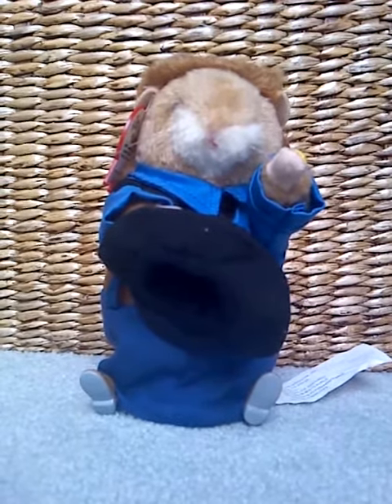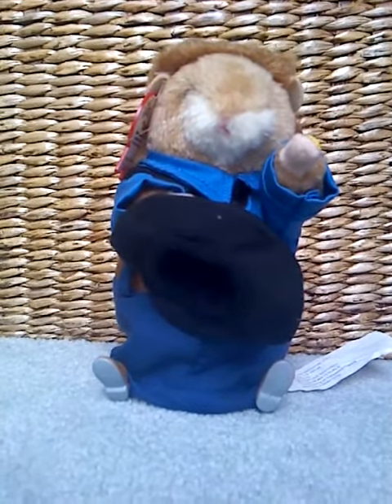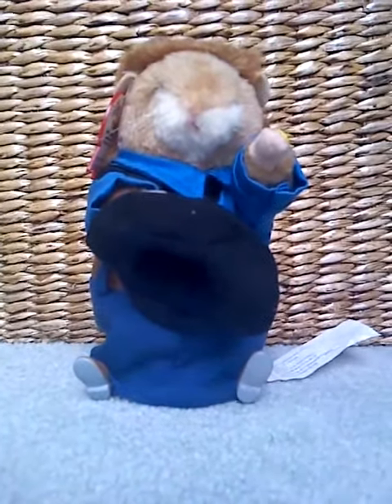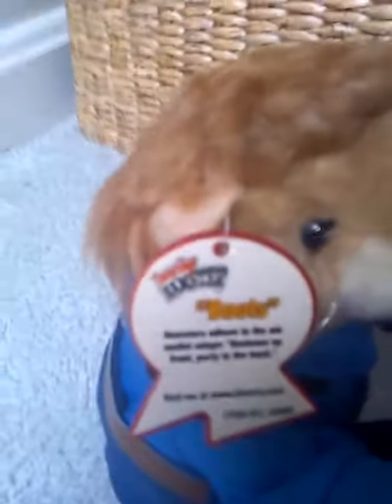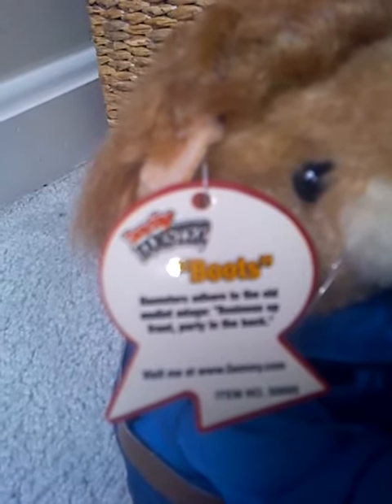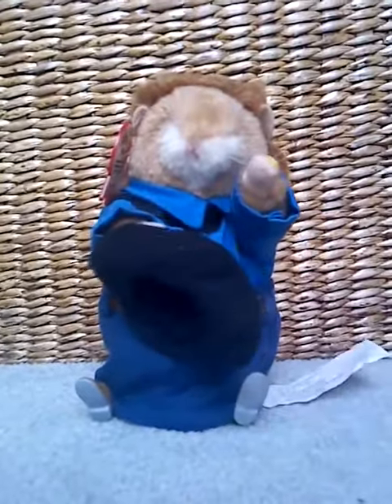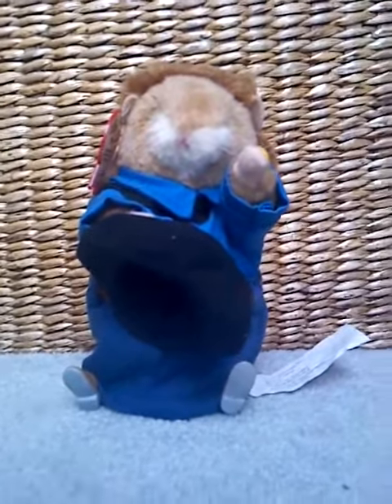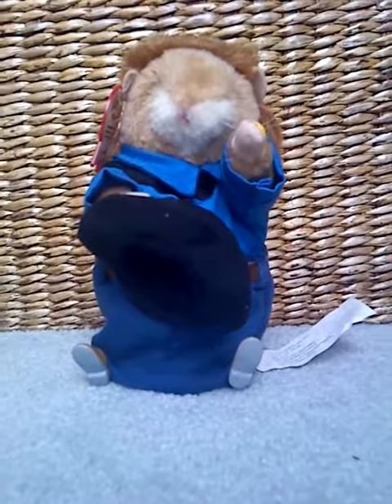Gemmy Dancing Hamsters-Boots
I got this off ebay with a lot of 6 other characters included. This one of the 2 country hamsters that were included in the lot, with the other being Red. He claps his hands and moves side to side while singing "Don't tell my heart (My achy, breaky heart)". ENJOY!